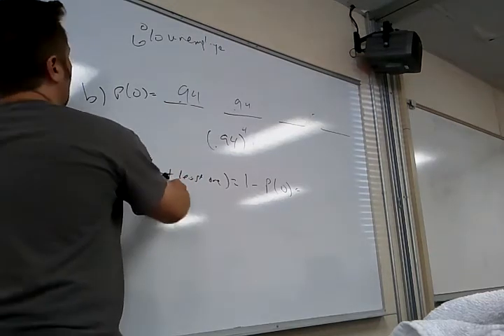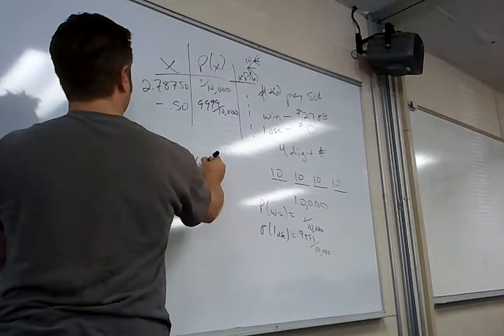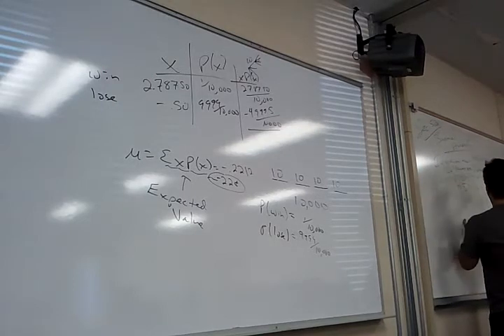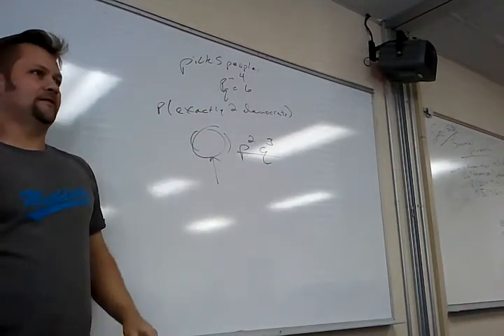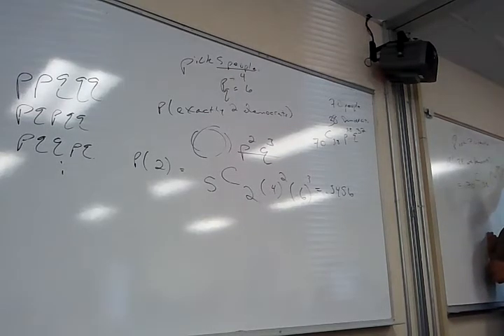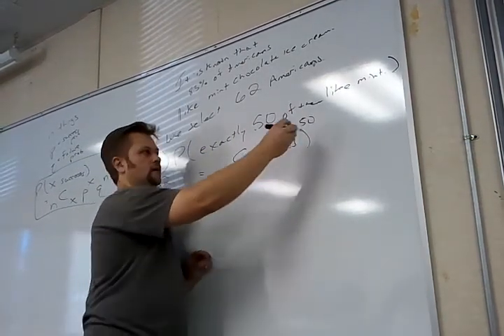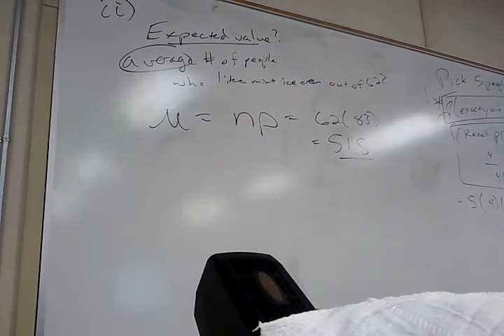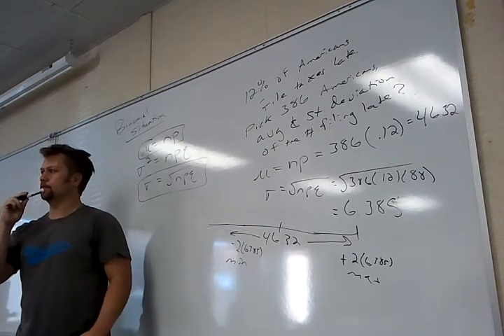Math 160, October 13 Lecture